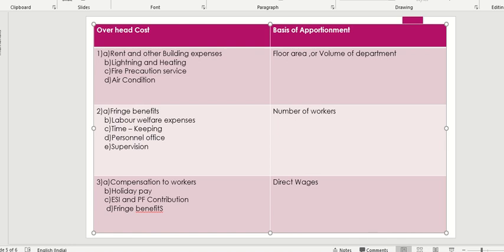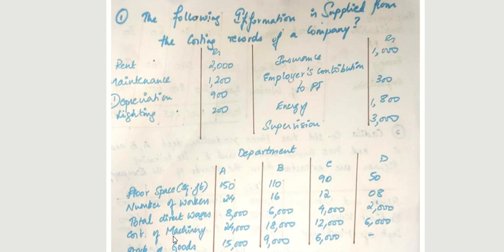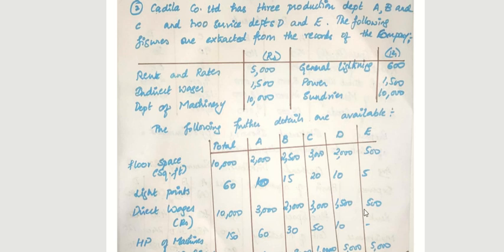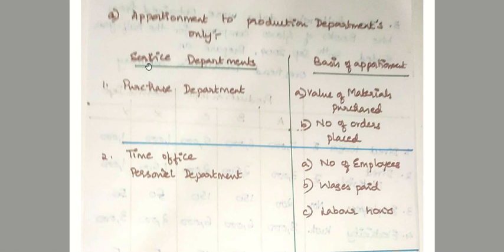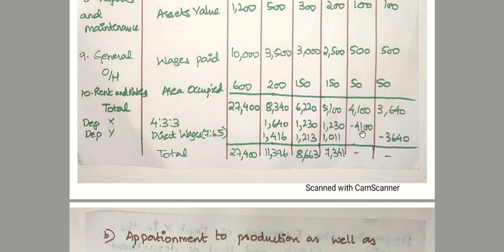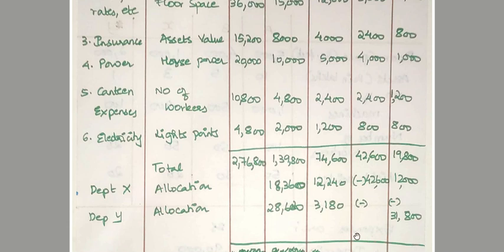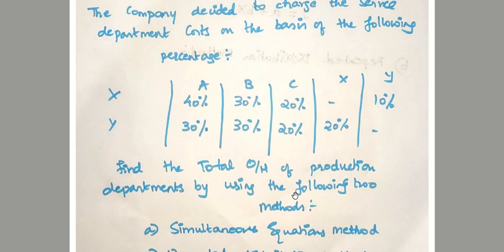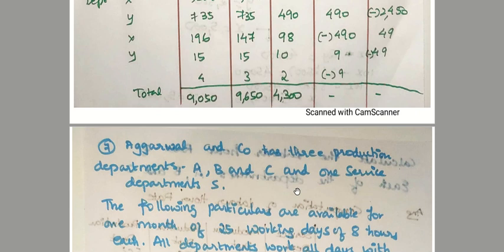Overhead cost control:Part 2|cost a/c|bcom and bba|Problems and solutions under various methods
Overhead costing